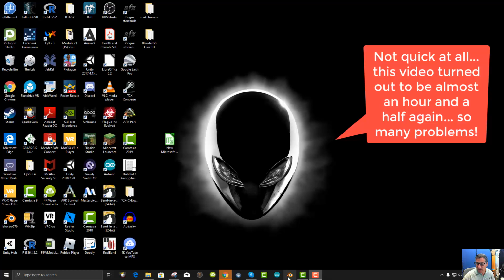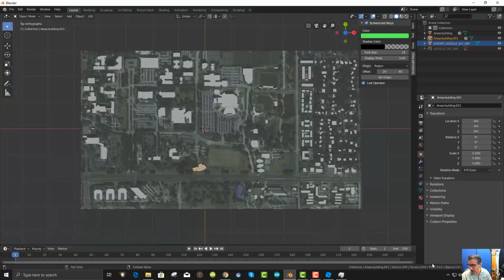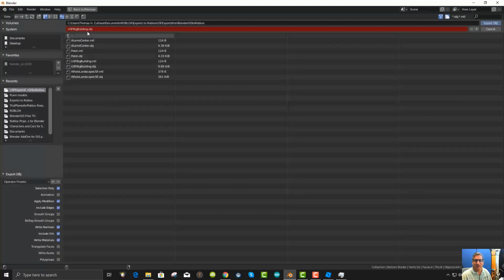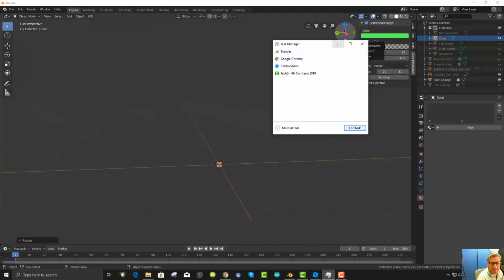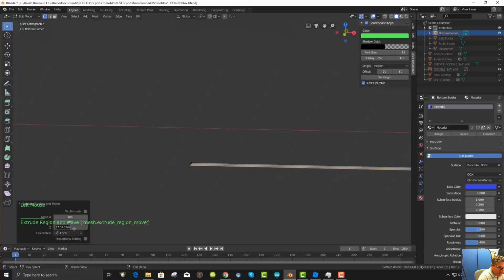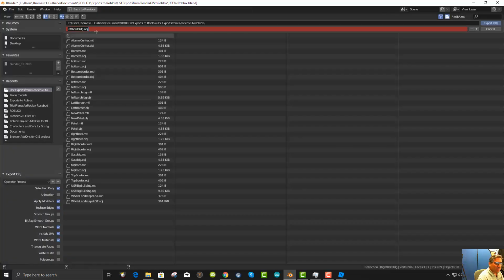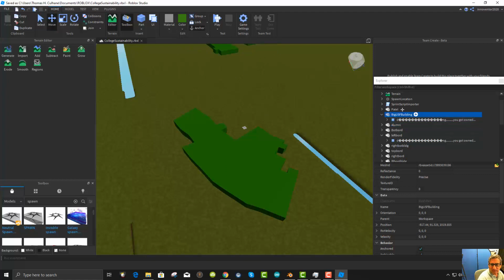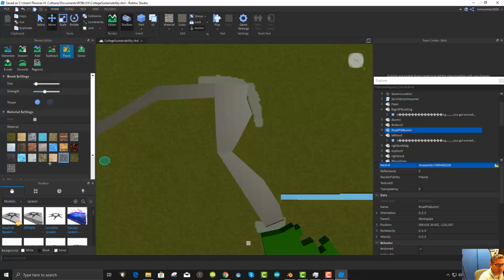Patel College for Roblox 1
Another "stumble through" trying to figure out the best way to use Blender GIS and Roblox together.